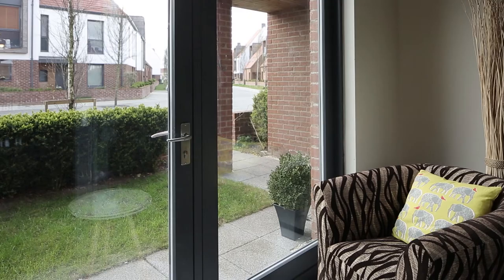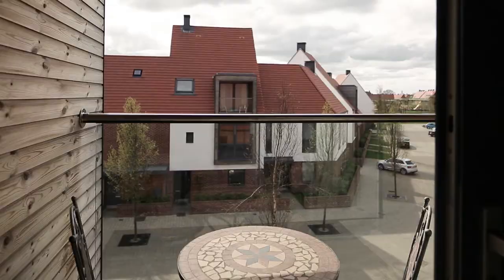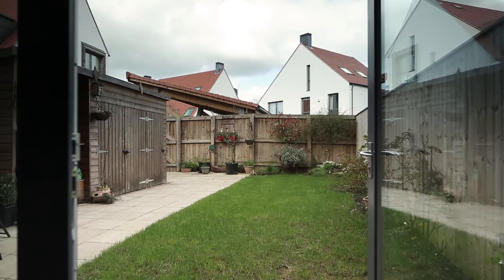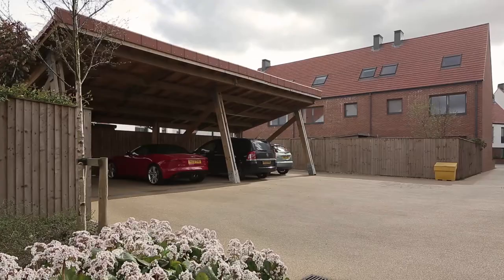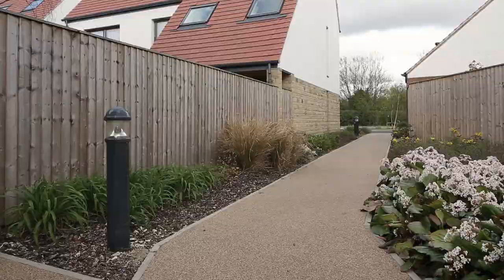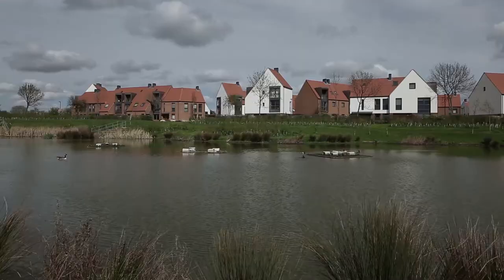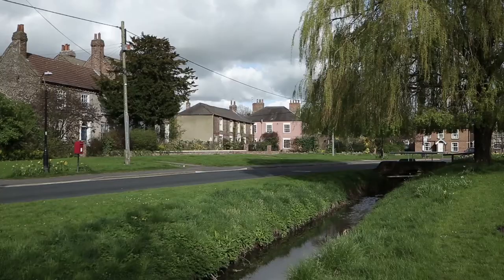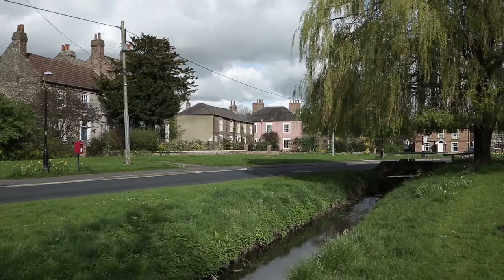4 Derwent Way, Osbaldwick, York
Hudson Moody - Property of the Week